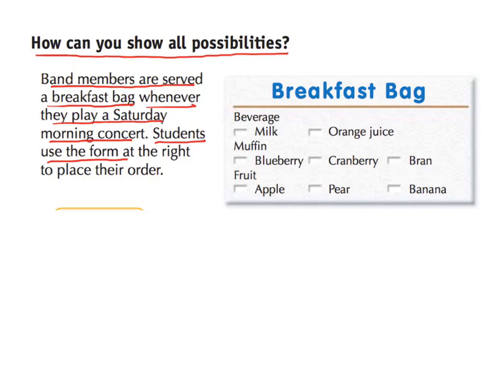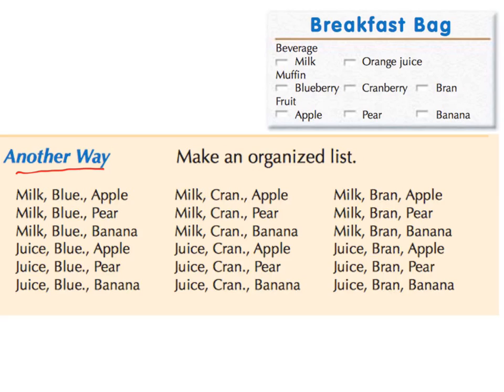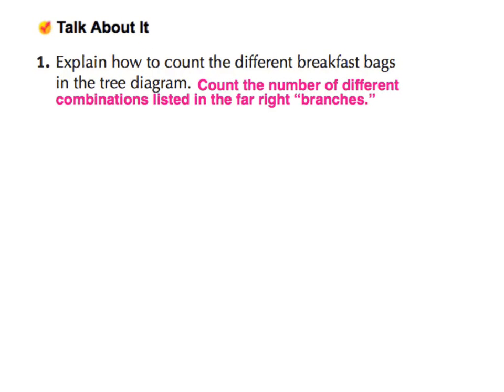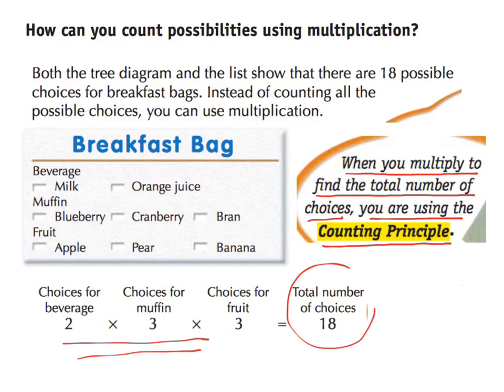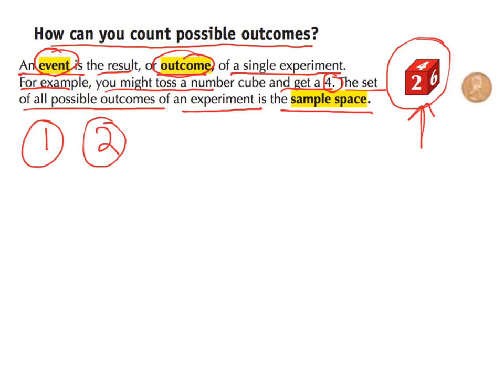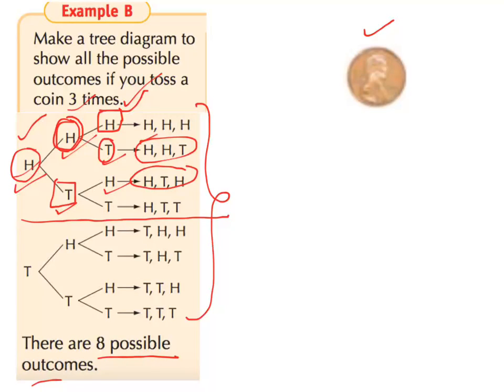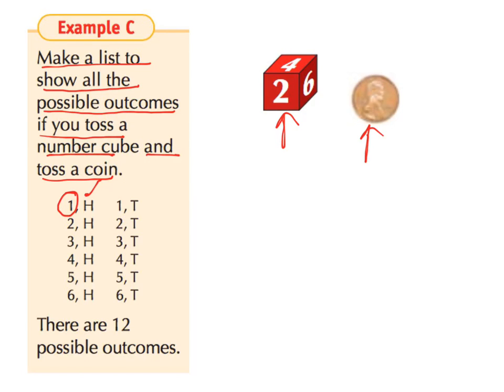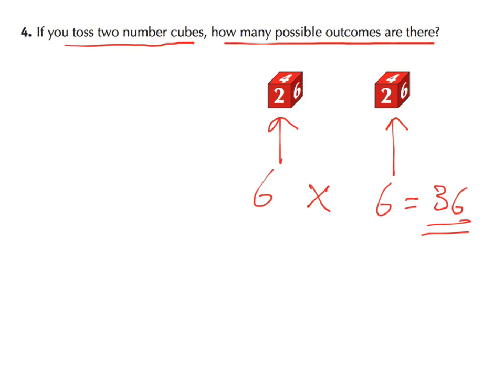Grade 6 Counting Methods AskerKhanWisdomAcademy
This video is explained by ASKER ALI KHAN, Founder of AskerKhan Wisdom Academy.